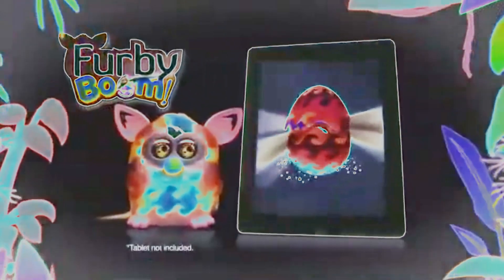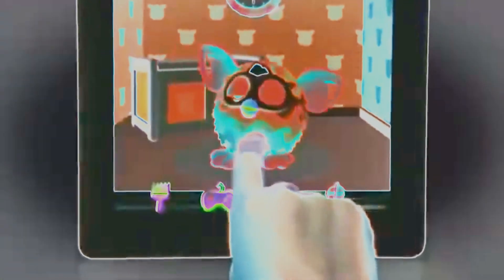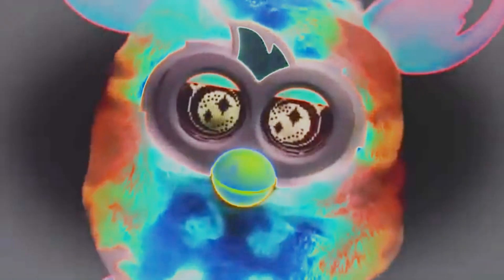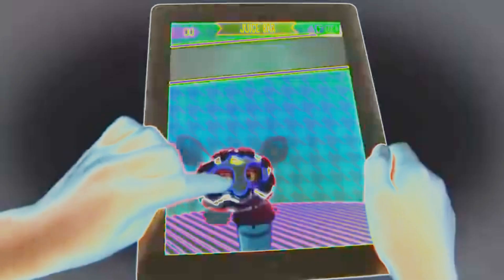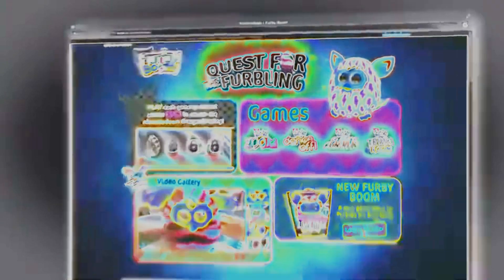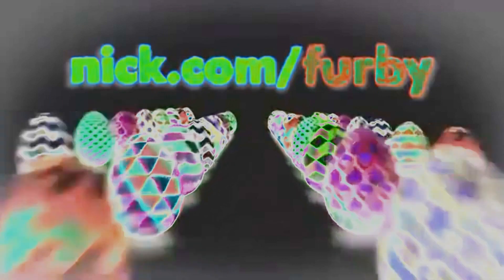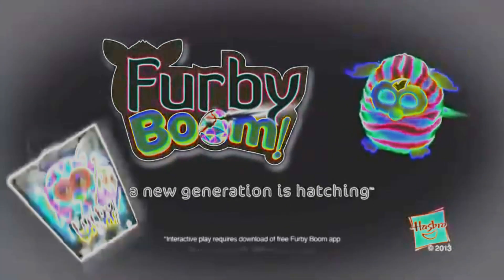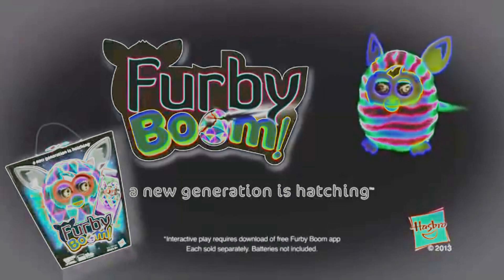Furby Boom The Quest for the Furbling in The Real G Major 4